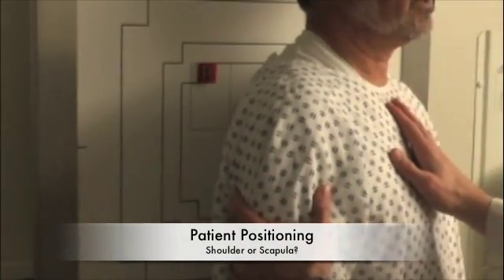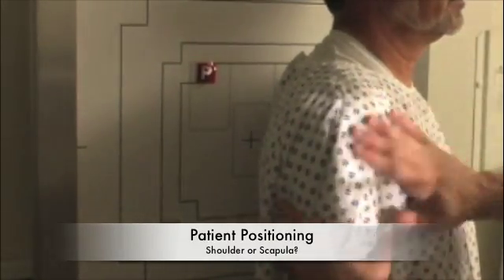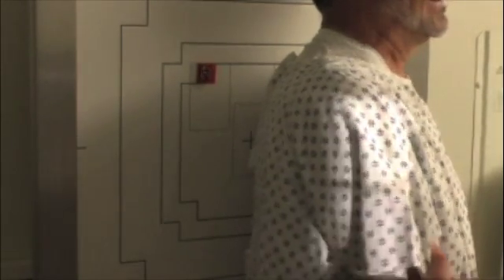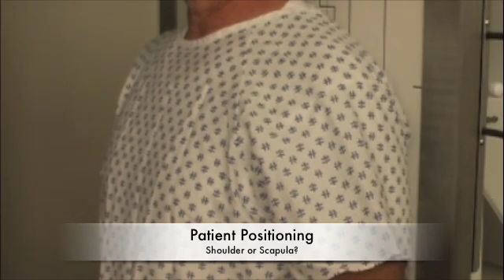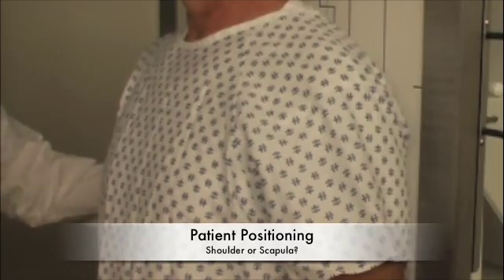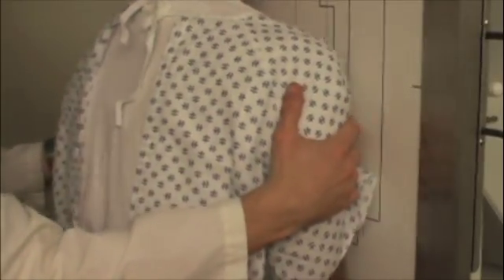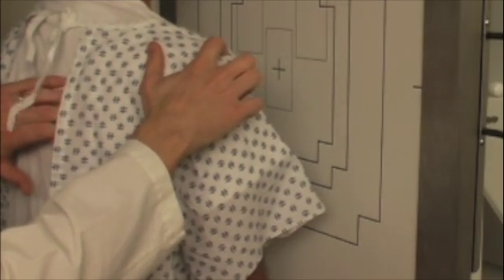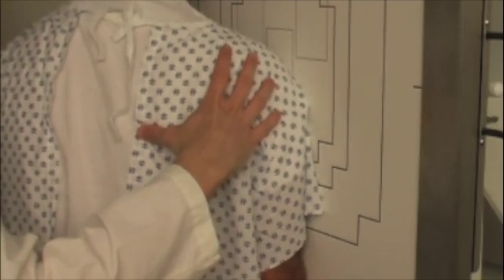DMI 112 Scapular Y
This video is to be used in conjunction with DMI 112, a course offered for students enrolled in the Medical Radiography Program at GateWay Community College.